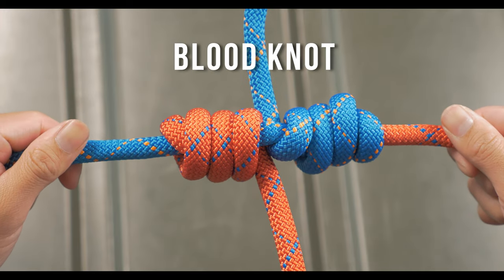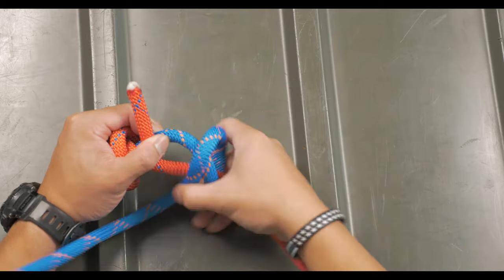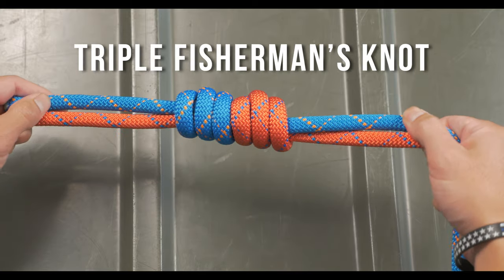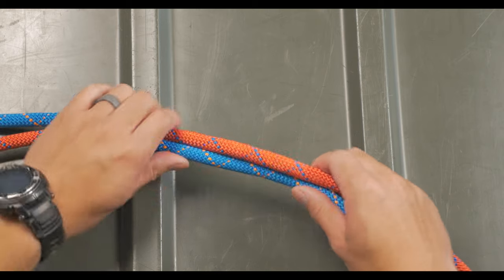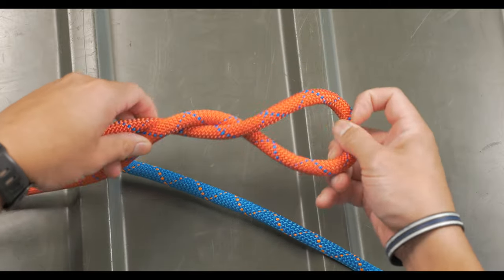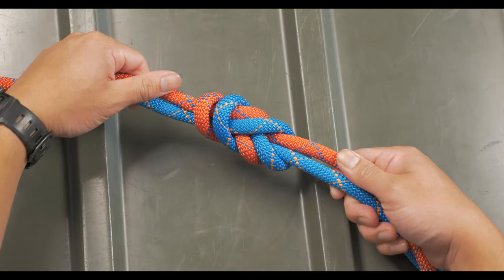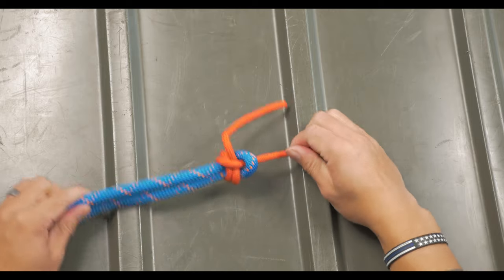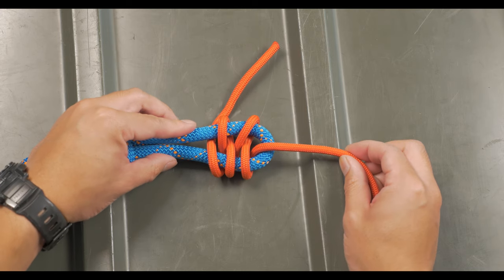The 5 Strongest Ways to Tie Ropes Together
I get asked all the time what knots to use when tying 2 ropes or lines together. These are my favorite knots, because they are strong, easy to tie, and can be used in many scenarios. Anyone who likes to go boating, climb, prep, or homesteads would find these useful to know.

Blood Knot
Triple Fisherman's Knot
Flemish Bend/Figure 8 Bend
Sheet Bend/Double Sheet Bend
Racking Bend